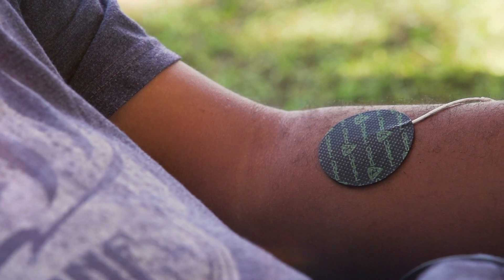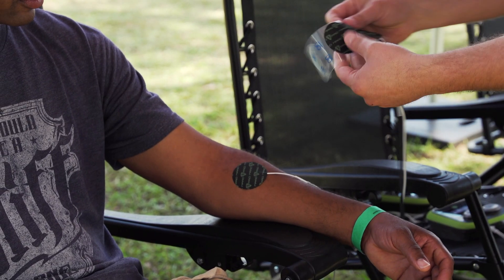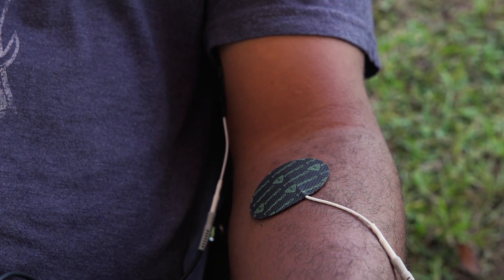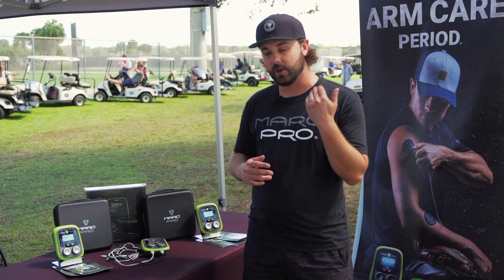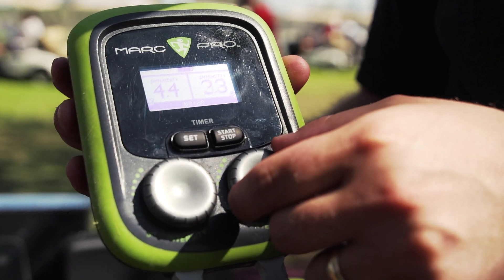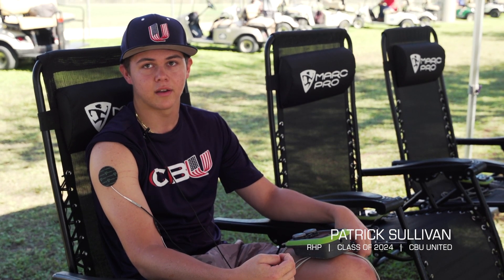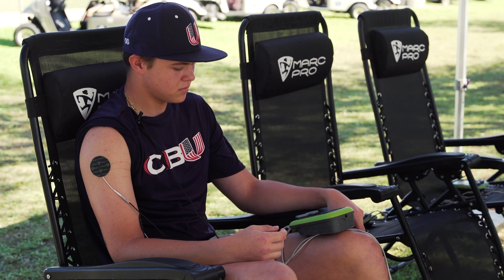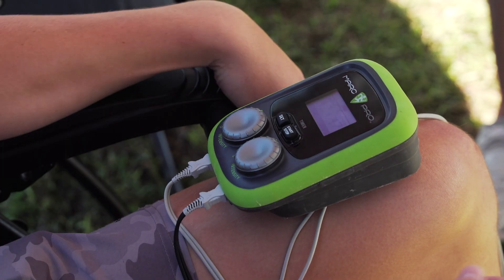How Perfect Game Baseball Players are Recovering Faster & Preventing Injuries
The World Wood Bat National Championship is one of the largest tournaments of the year in amateur baseball. This Perfect Game event held in Jupiter, FL hosts 100 teams from across North America, with over 700 scouts and coaches in attendance. It’s the place to be seen for serious high school baseball players.

With science and technology becoming a standard component of training, this year’s event included a recovery zone provided by Marc Pro, Perfect Game’s Official Recovery Technology Partner. Players were able to stop by to take advantage of the recovery tool used by every team in Major League Baseball.

What is Marc Pro?
Marc Pro is a muscle stimulator that creates muscle contractions to provide active recovery benefits. Throw Marc Pro on whatever muscle group you’re sore in – whether that’s an elbow, shoulder, etc – and rather than icing to constrict blood vessels, the device actually brings in good blood and flushes out waste. Marc Pro uses a patented set of parameters to send the electrical current through your skin, which allows Marc Pro to deliver nutrients and flush waste without ever causing fatigue.

“Honestly, this is the best investment I’ve bought for throwing. I love it…I use it all the time after I get done throwing. I feel like this would be a great investment for any pitcher or thrower or anything.”

How Does it Help Baseball Players?
If you’re throwing a lot, adding Marc Pro to your routine is going to help get your arm back to feeling good so you can keep throwing immediately, without soreness or stiffness. It’s also going to help prevent overuse injuries and keep your muscles fresh. Players that throw and throw and don’t put in the proper recovery time are setting themselves up for injury.

For athletes dedicated to progressing to the next level, every advantage is necessary. Baseball players push their bodies hard and Marc Pro is a tool that helps these athletes prevent overuse, reduce arm stiffness and soreness, and gets them back on the field a little quicker, feeling better. This is what Marc Pro does better than anything else.